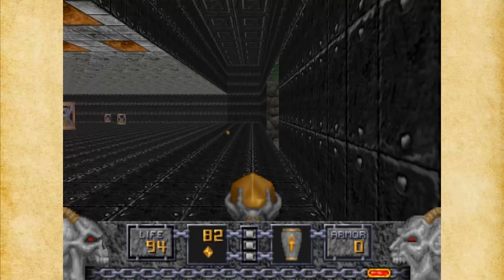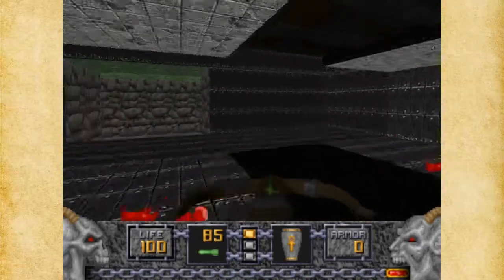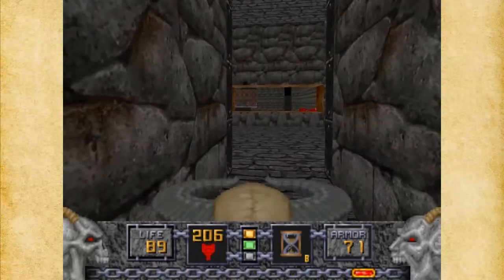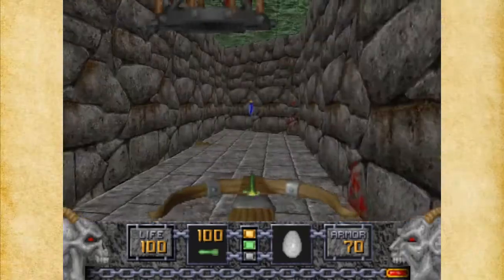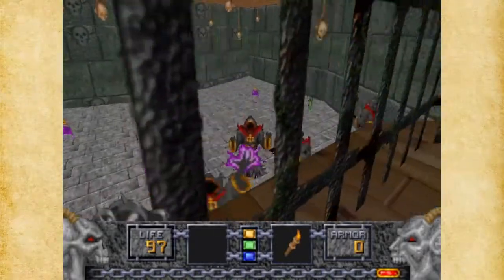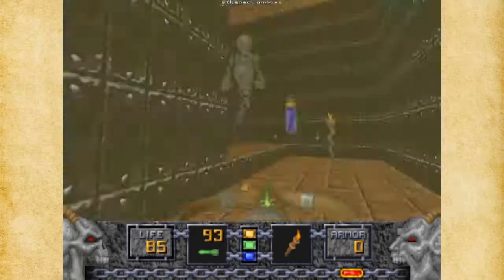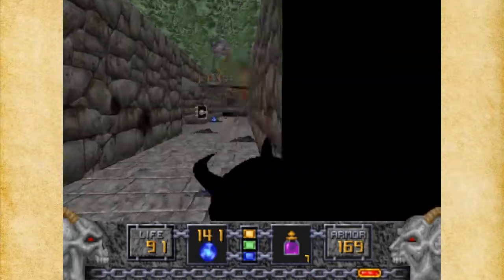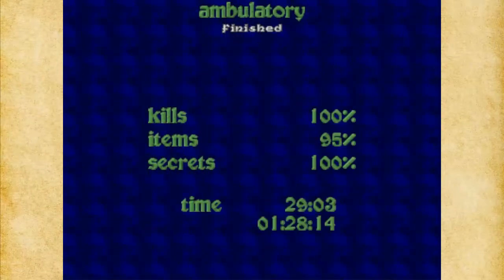Let's Play Heretic #030 - E4M3: The Ambulatory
You'd think an ambulatory would have something to do with an ambulance? Not really. An ambulatory is a place for walking around the apse of a monestary or church. So, in this level, we really do have a middle circle which we can walk around the central part of the level. Over time, it eventually opens up to make a complete circle. We also have a fun crusher area, but it's not worth wasting the time to get all of the enemies to walk through it. Some enemies just aren't going to follow you there.